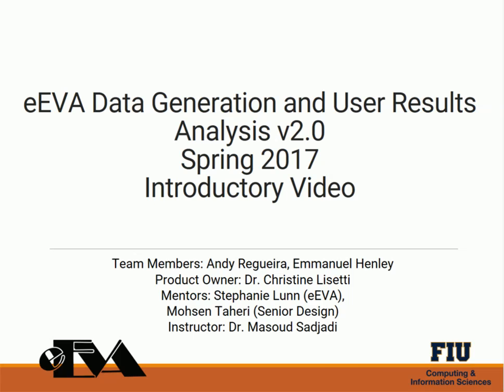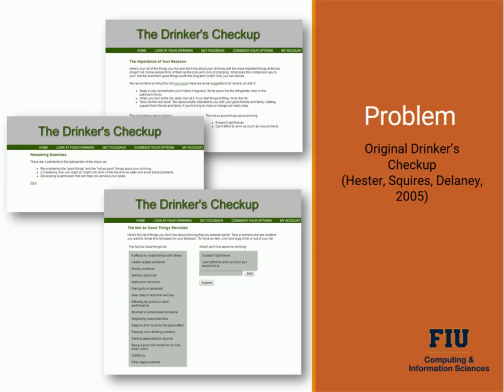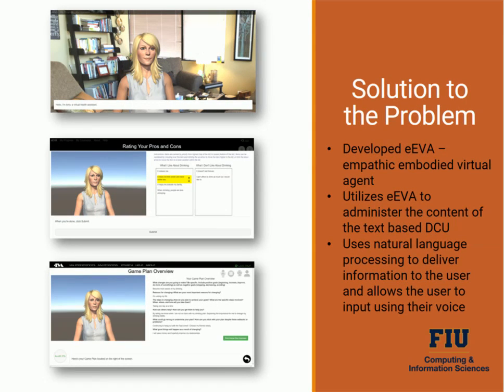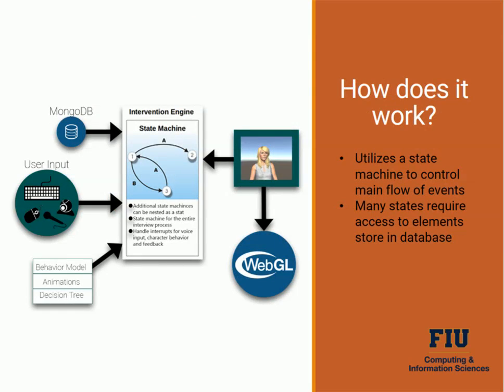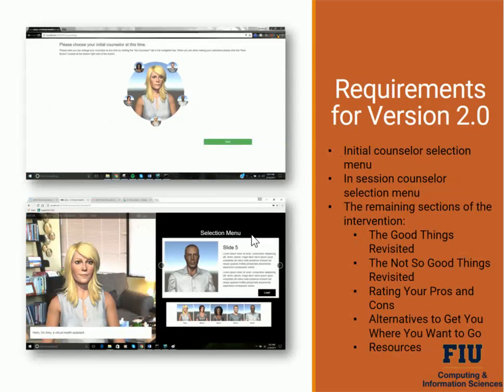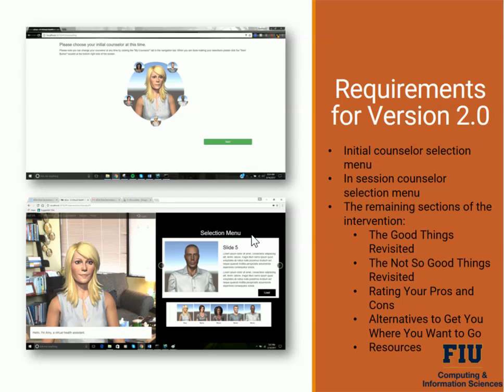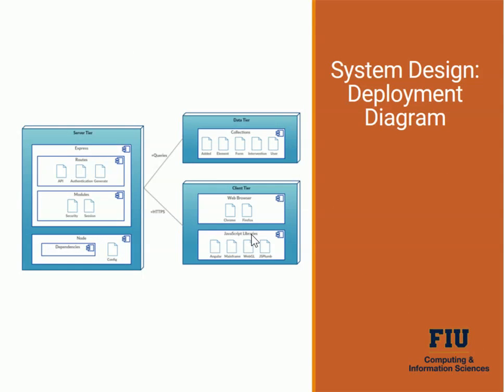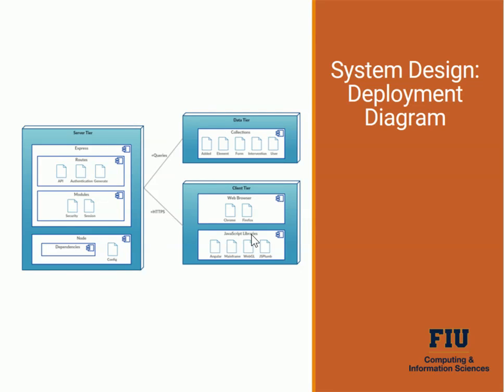FIU SCIS 2017Spring eEVA Data Generation and User Results Analysis IntroVideo